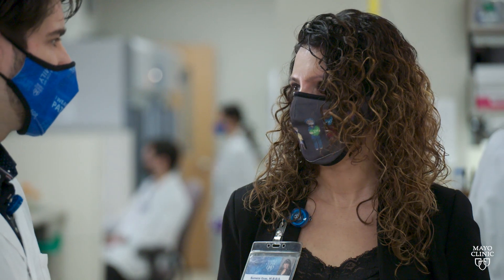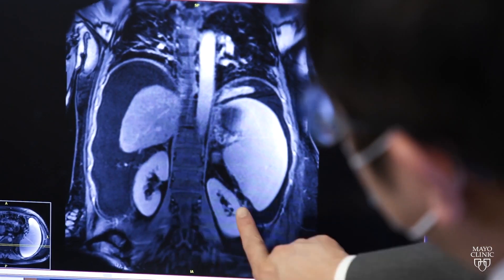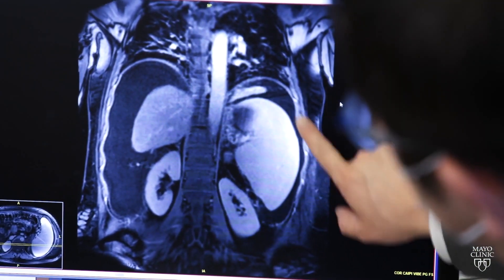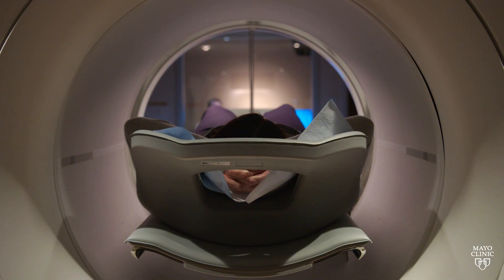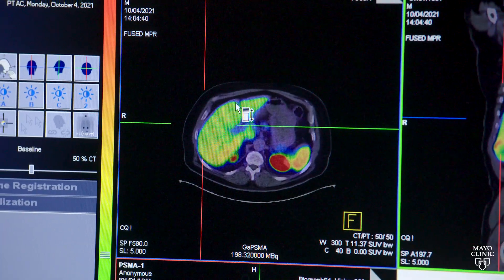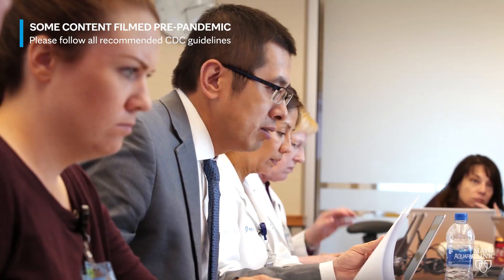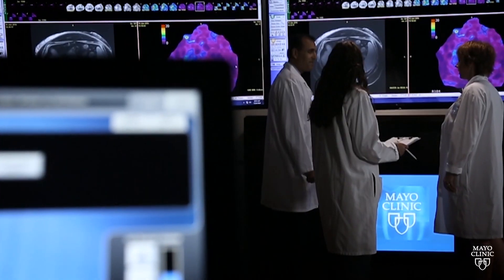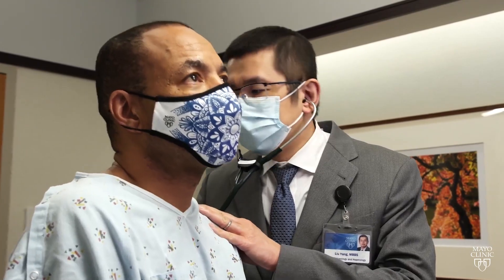Early Detection of Liver Cancer Leads to Better Chances for a Cure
Liver cancer specialists Sumera Ilyas, M.B.B.S., and Lewis Roberts, M.B., Ch.B., Ph.D., explain the importance of getting a quality ultrasound in screening for liver cancer. Individuals at risk of liver
cancer need to know that not all ultrasounds are created equally. Finding liver cancer early leads to the most effective treatment and better chances for a cure. If screening detects liver cancer, Mayo Clinic’s multidisciplinary liver cancer team can quickly come together to offer prompt, custom-tailored treatment.